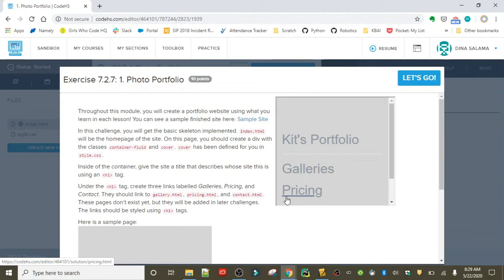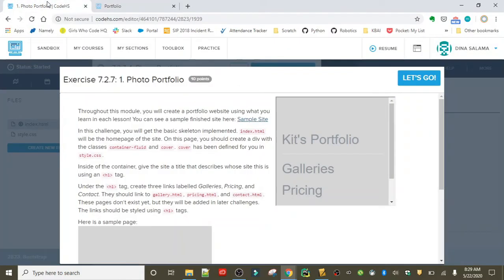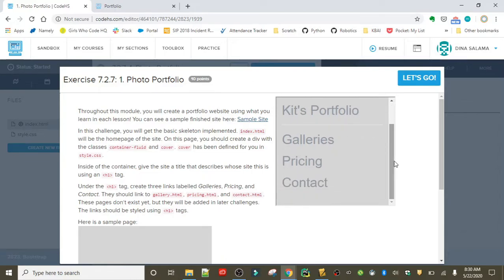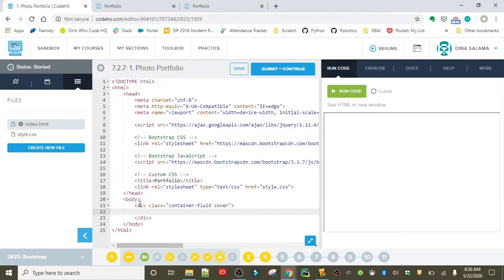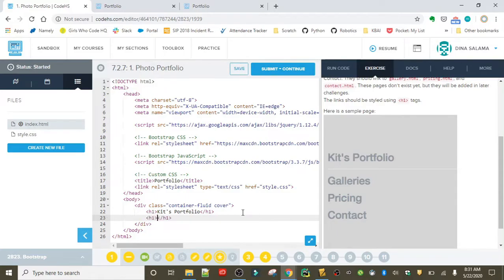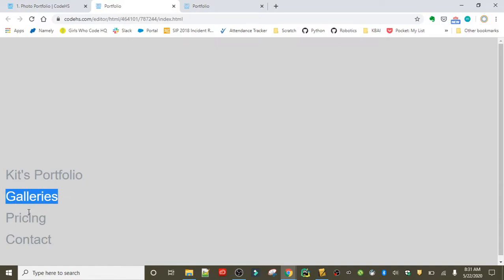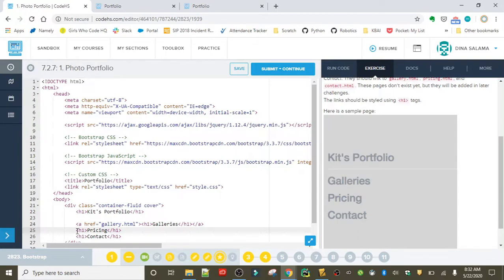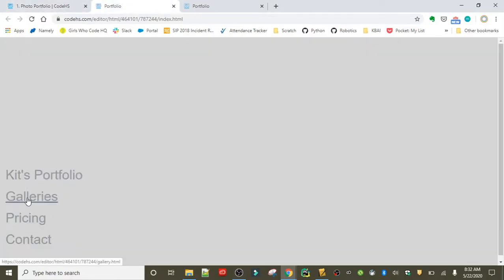Exercise 7.2.7 1. Photo Portfolio